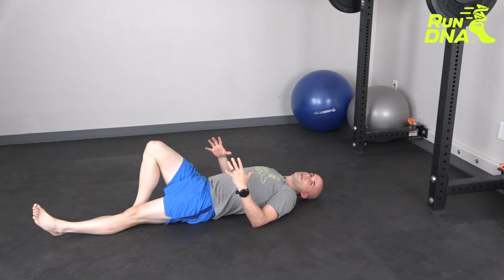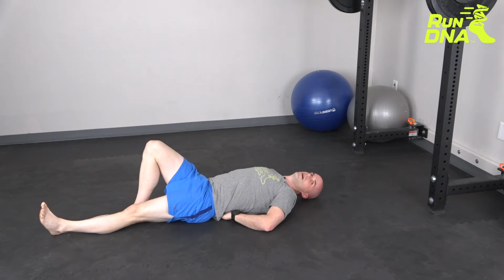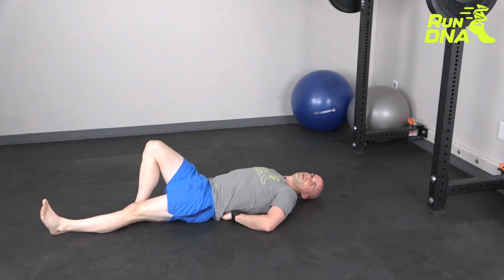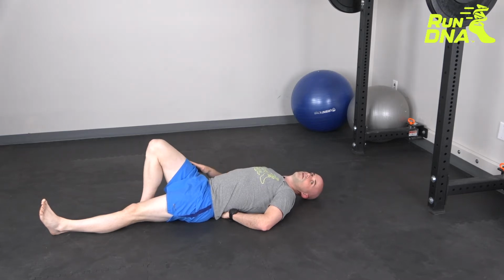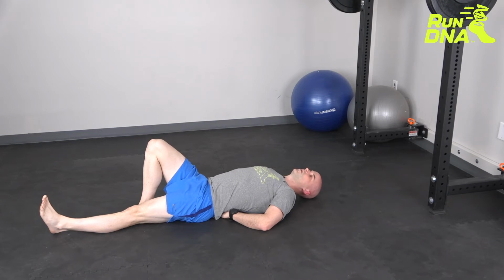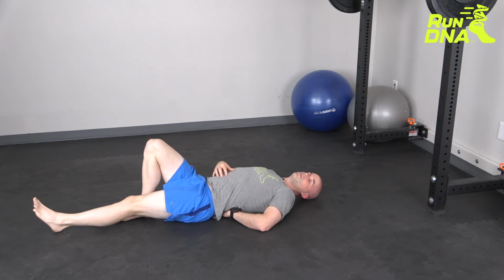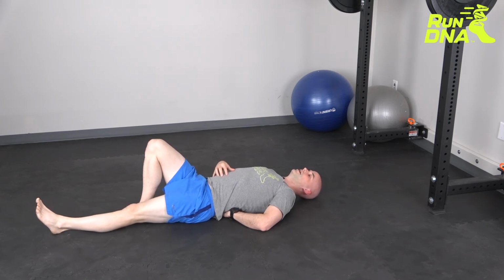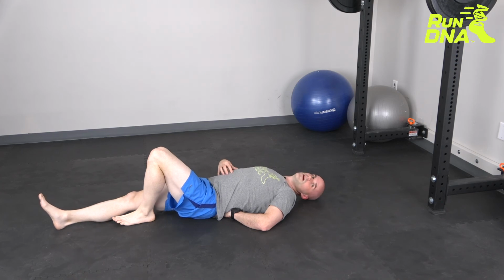SLR Leg Lowering